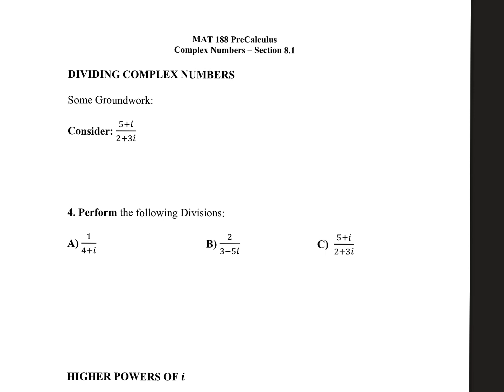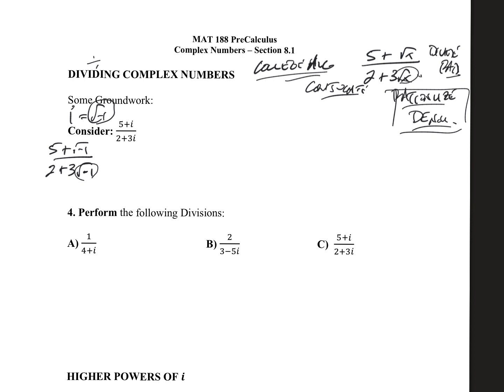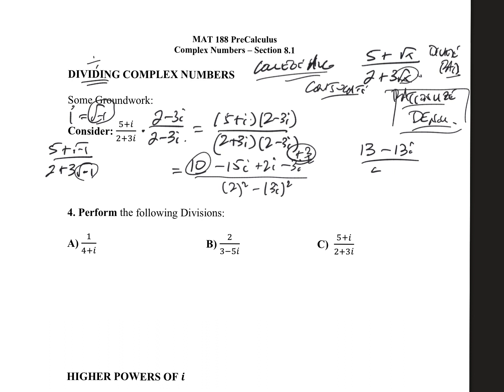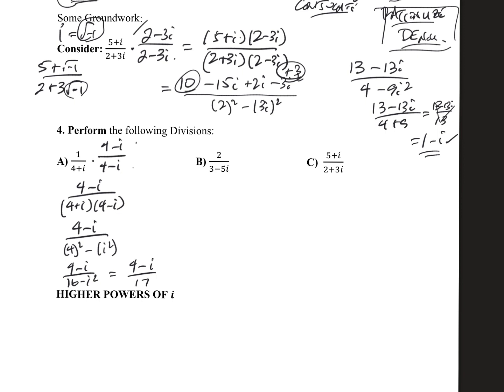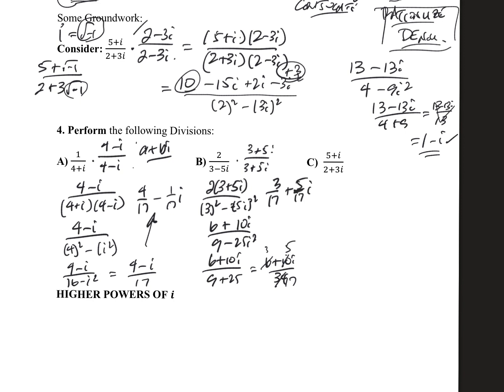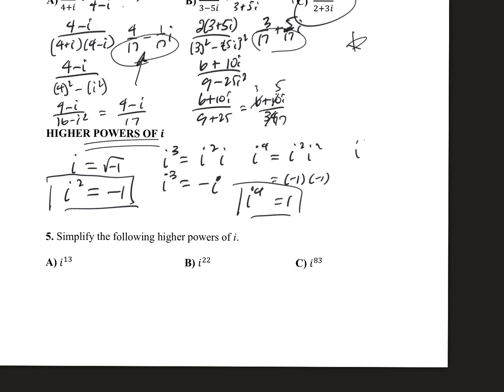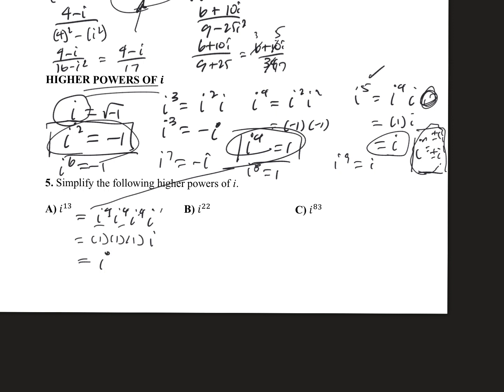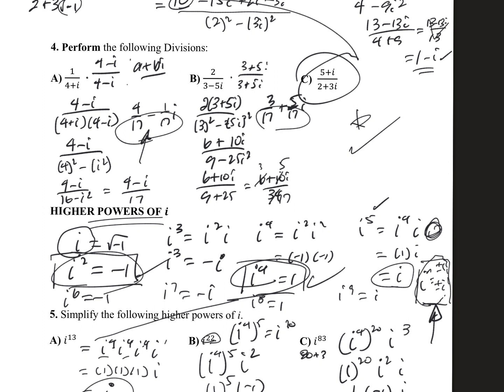MAT 188 Section81 Divide Complex Numbers and Higher Powers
Created for my MAT 188 PreCalculus Class at Glendale Community College